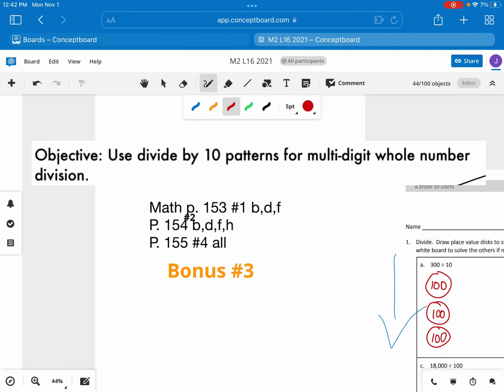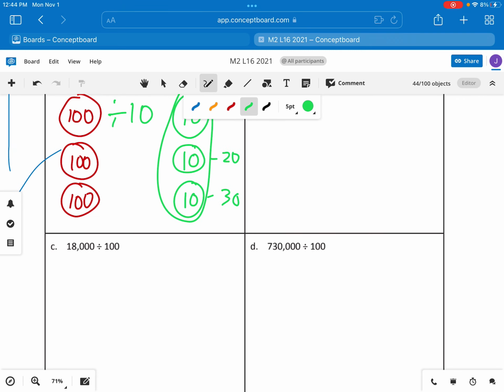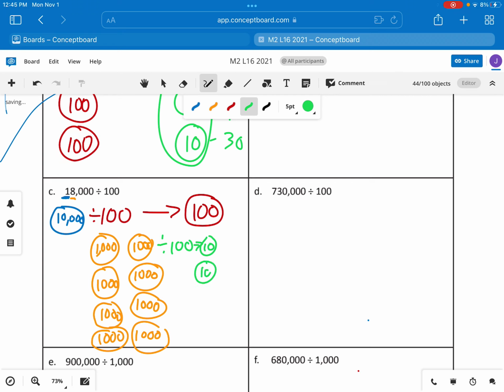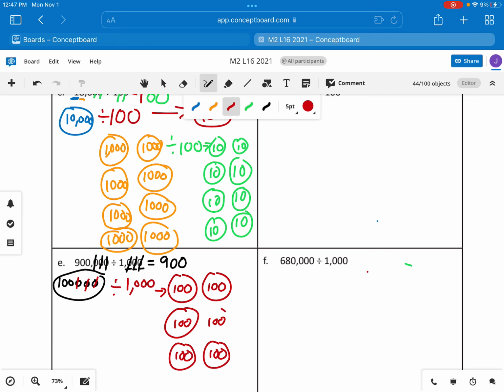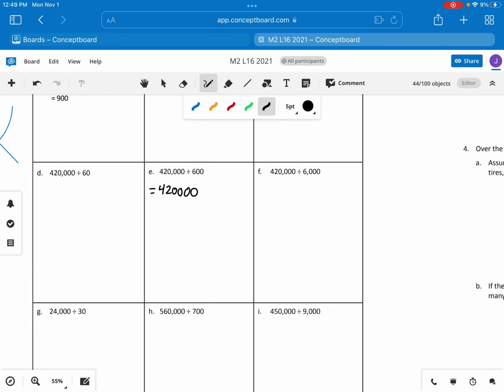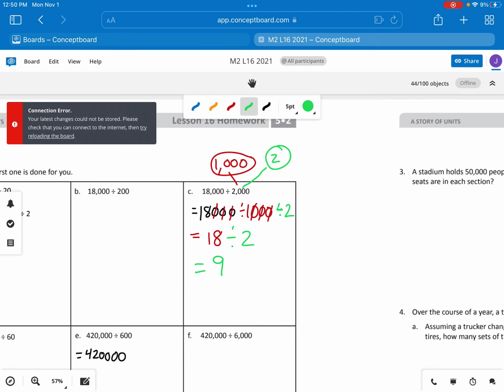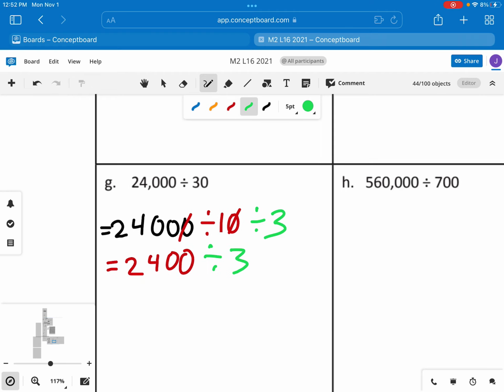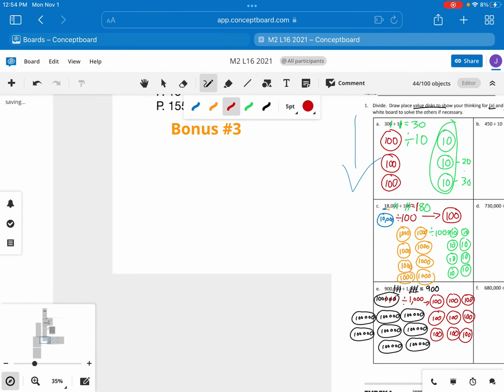Module 2 Lesson 16 5th grade